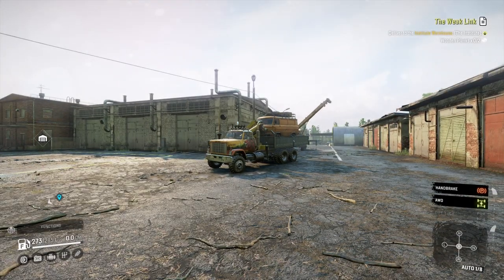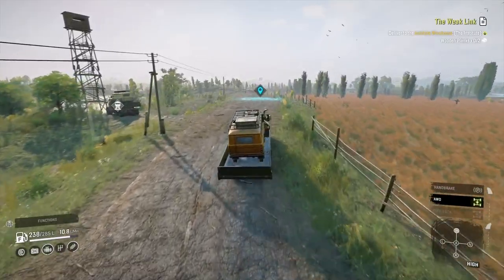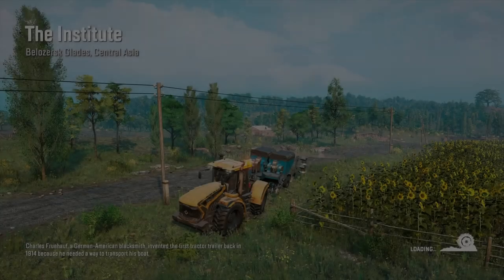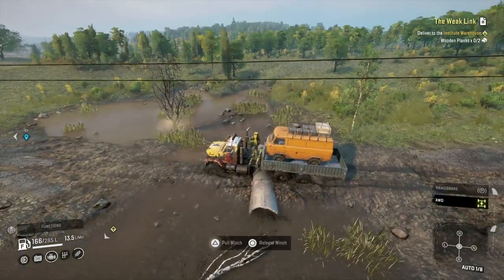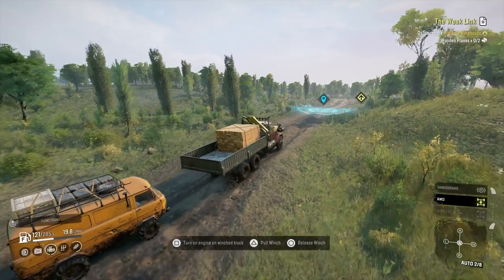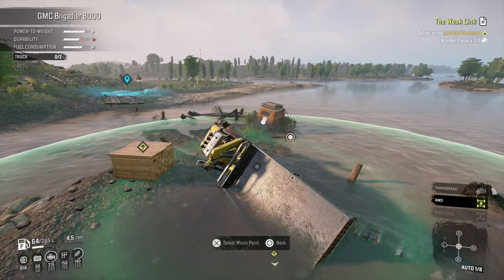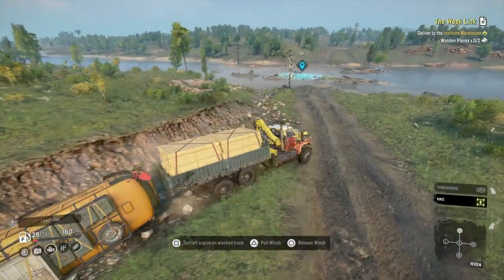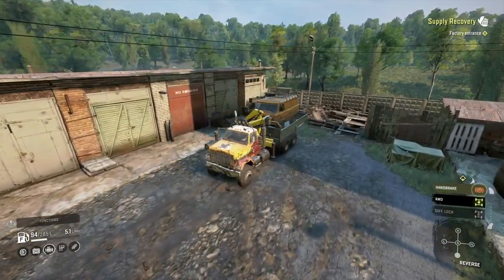SnowRunner The Weak Link Mission With GMC Brigadier And Lo4f